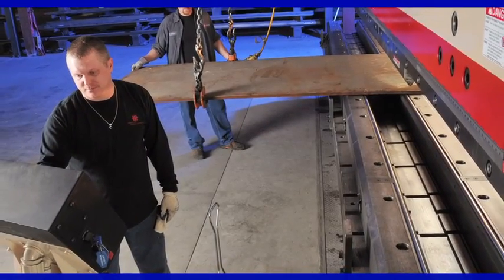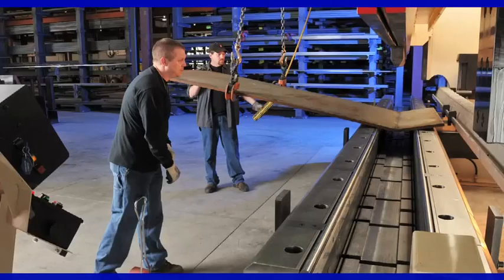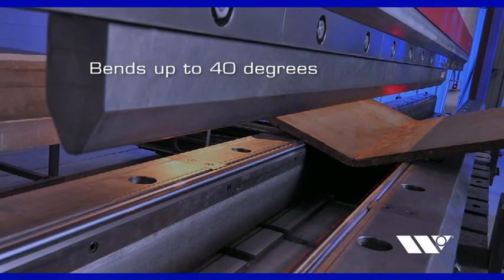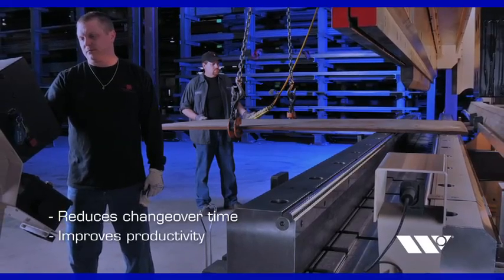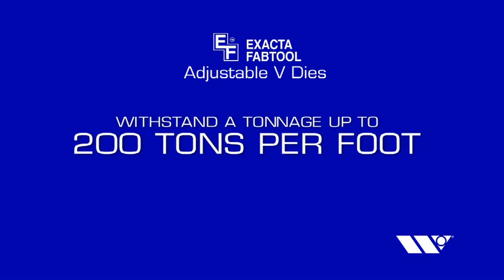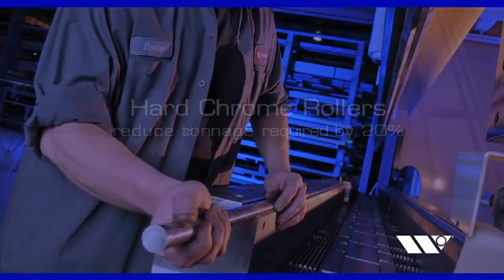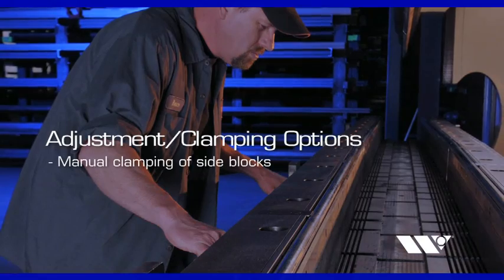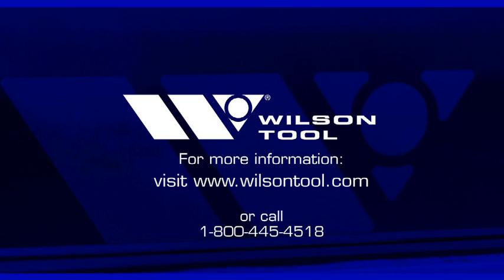EXACTA Adjustable V Press Brake Dies from Wilson Tool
EXACTA Adjustable V Dies are a great solution when bending thick materials and you need the flexibility to adjuswt the width of the V opening. Insead of buying several dies with different V openings, EXACTA Adjustable V Dies enable you to adjust the width, rather than changing out the die.